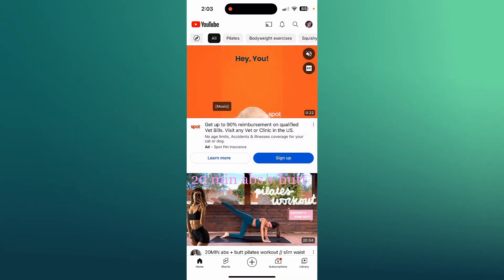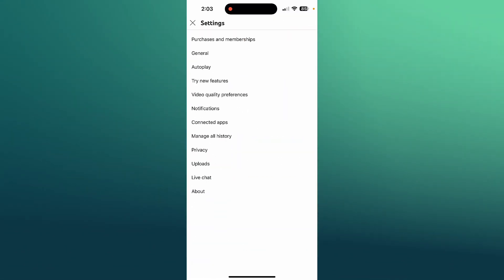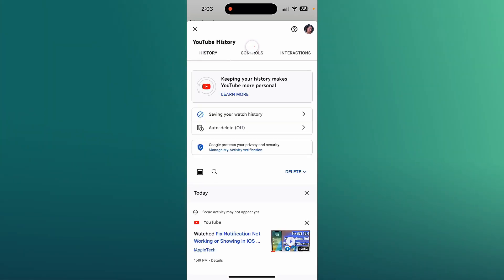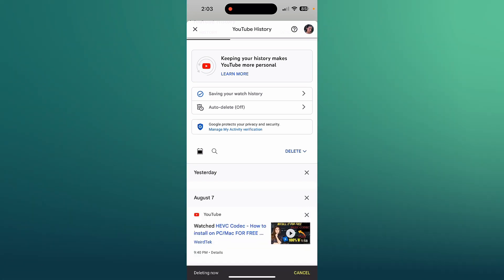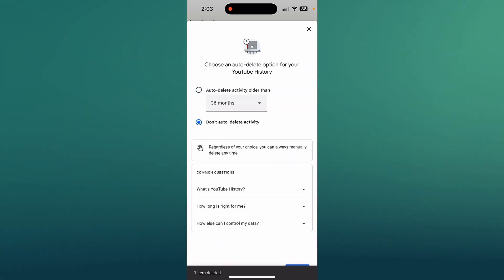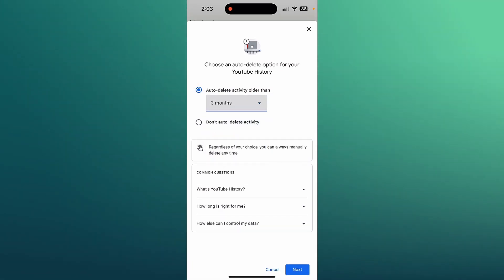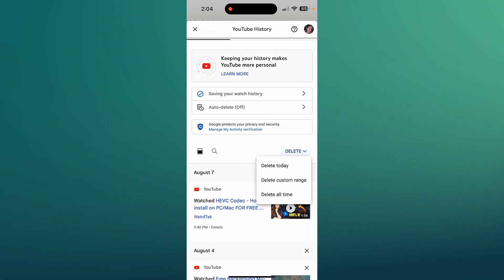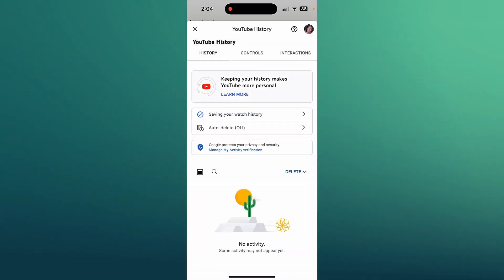How To Delete Youtube History On iPhone (2023)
In this video, I show how How To Delete Youtube Search History On iPhone. The process is very simple and is working in 2023.